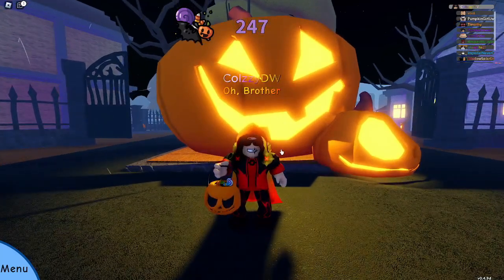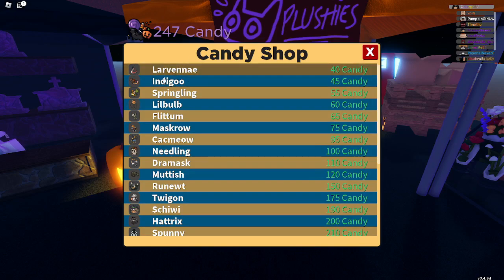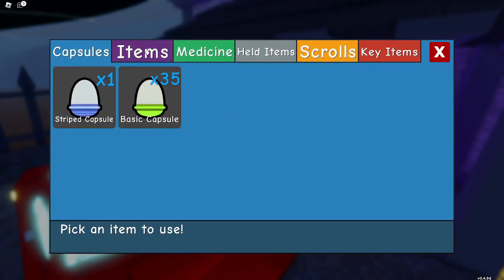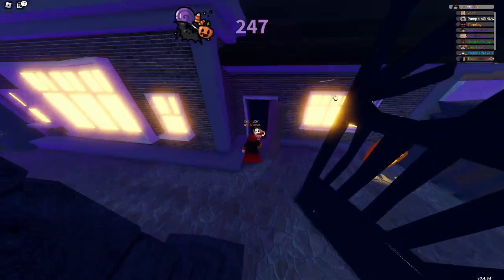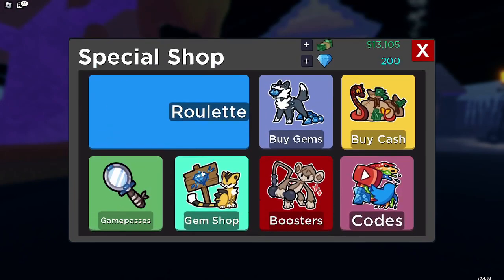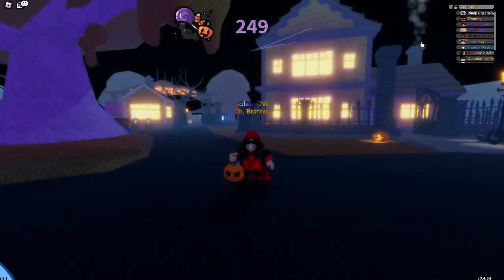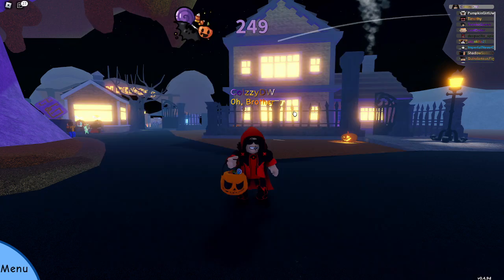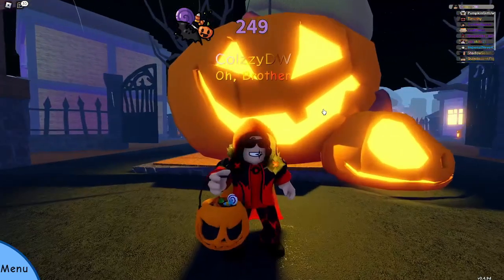Everything you need to know about the Halloween Event in Doodle World 2022!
In this video I go over everything that is going on in the new update. I love this update because there is so many things to do and get. I wish everyone the best luck finding all of these doodles.